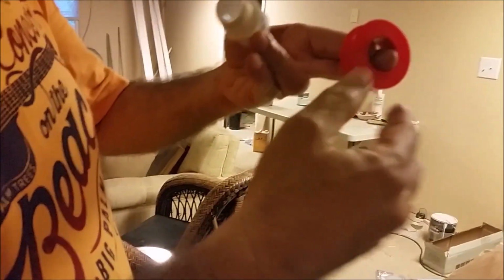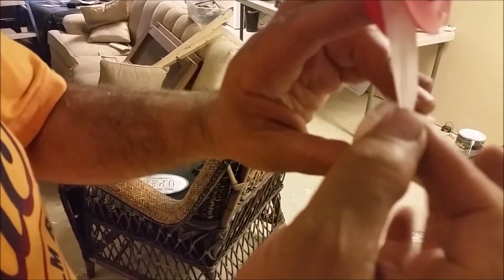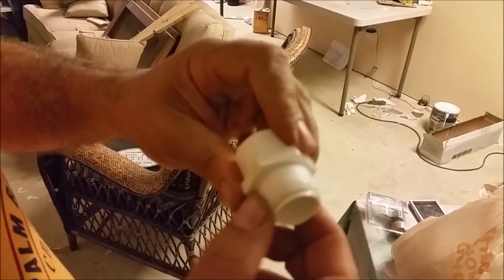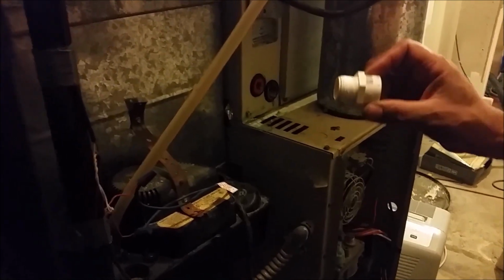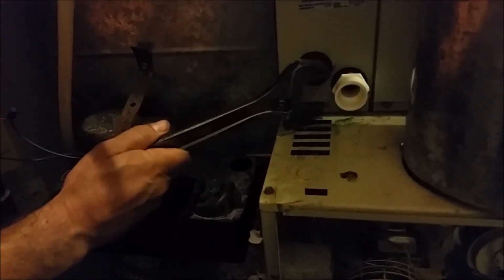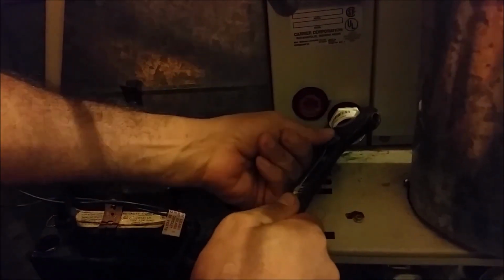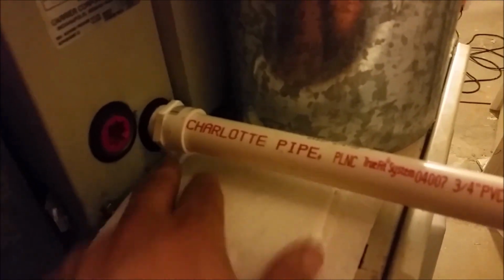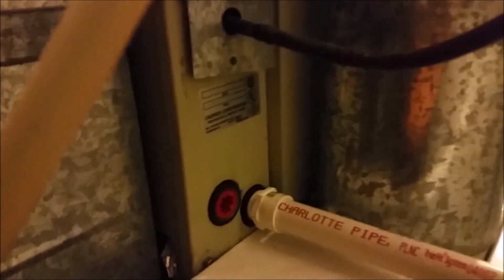How To Use Teflon Tape Or PTFE tape - Real Installation - Step By Step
The Do It Yourself video How To Use Teflon Tape Or PTFE tape shows the process of using Teflon tape on a PVC pipe or apply Teflon on  PVC pipe correctly. It is a real installation of PVC pipe.